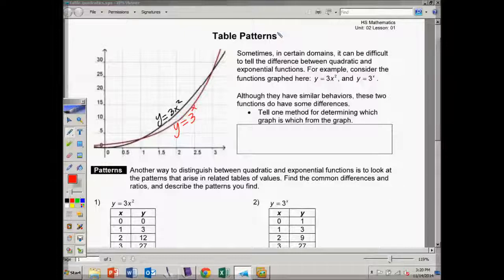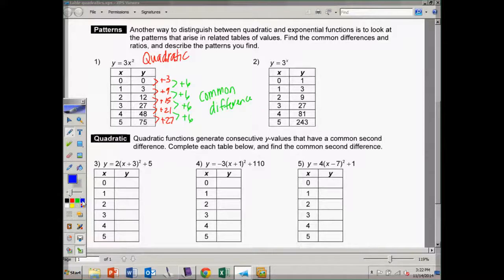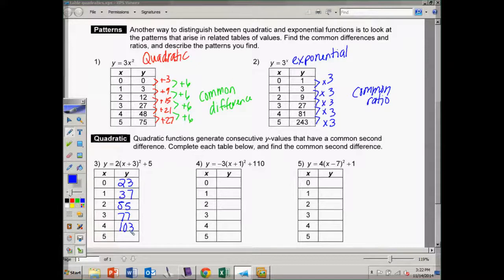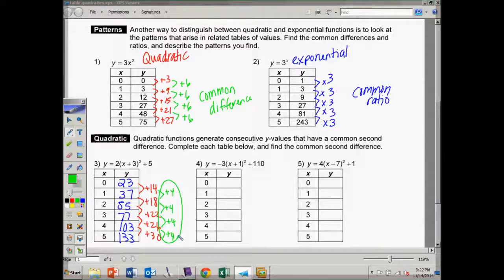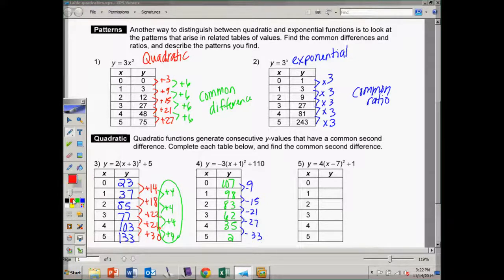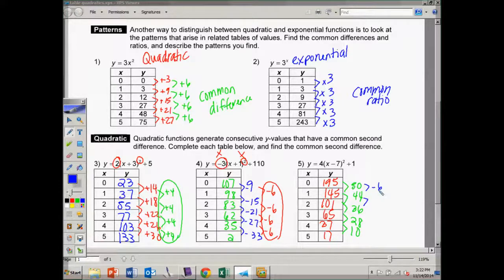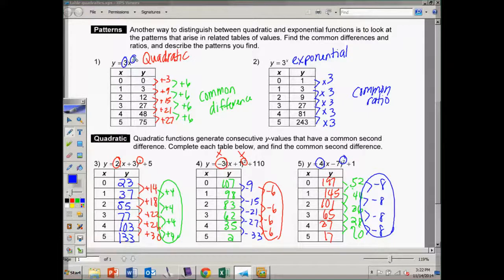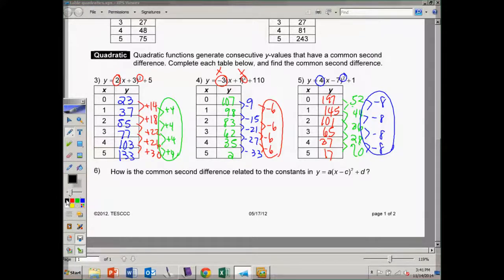1A.6 Table Patterns pt. 1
Error on table 5, values should be negative.